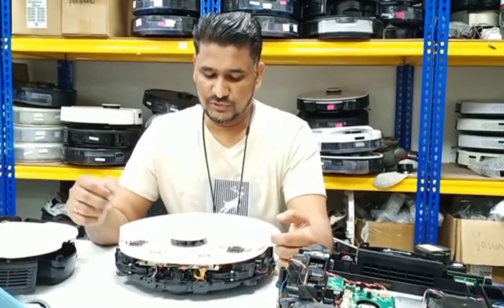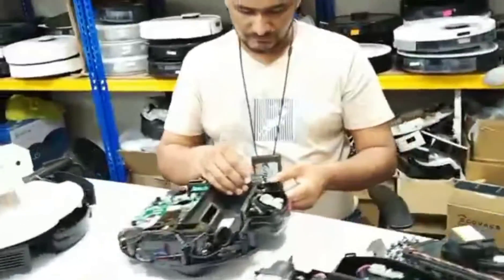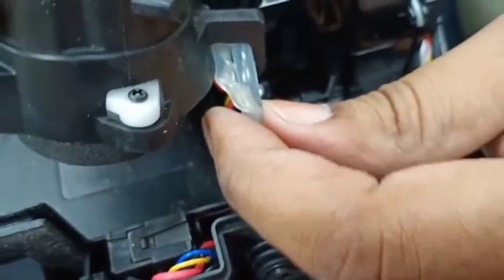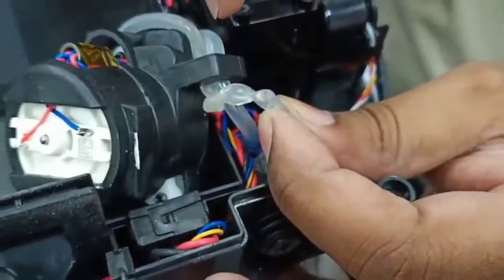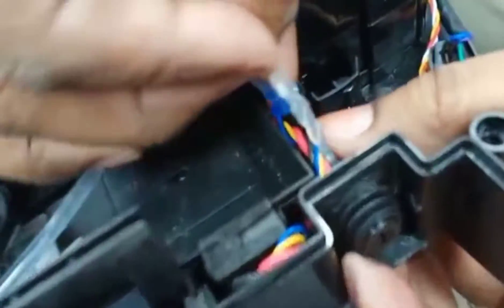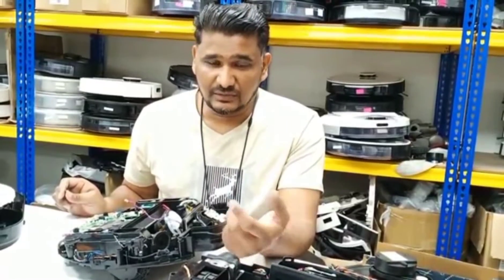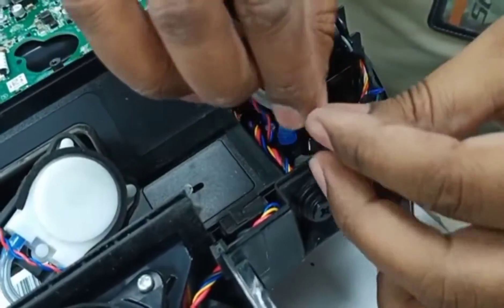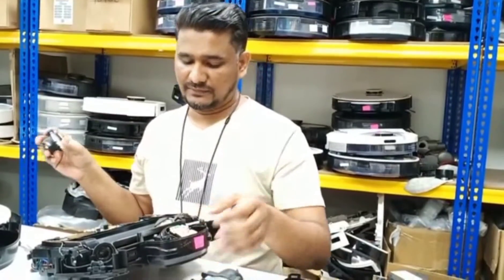Ecovacs | Deebot T9 | Water Not Dispensing | Water Pump Issue Solved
In this video I explained that how to test n solve water tank issues... every time is not water pump issue.sometimed is a minor issues you can solve at home.